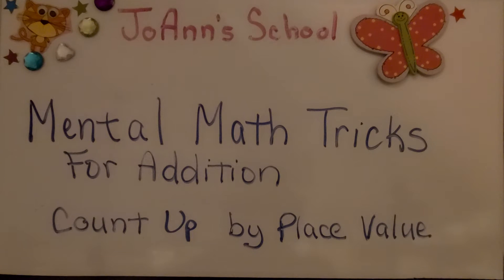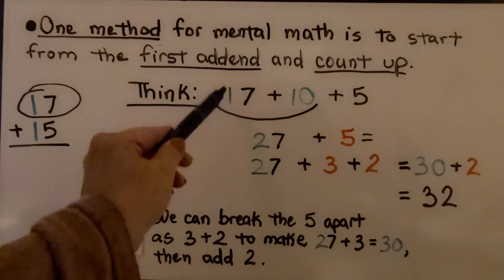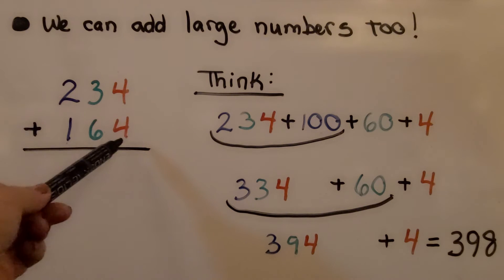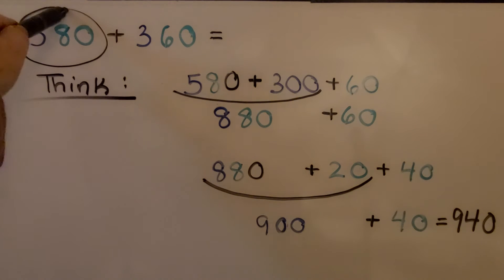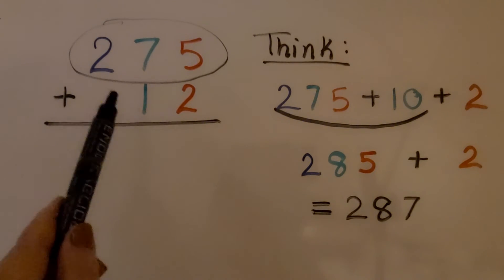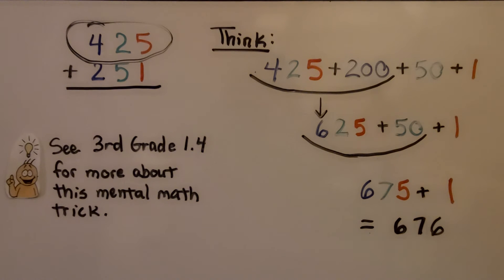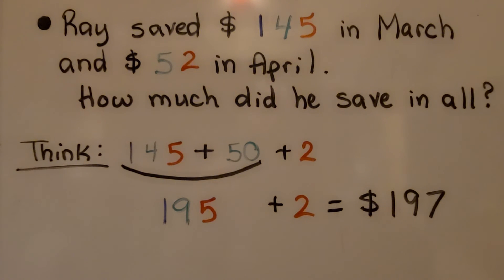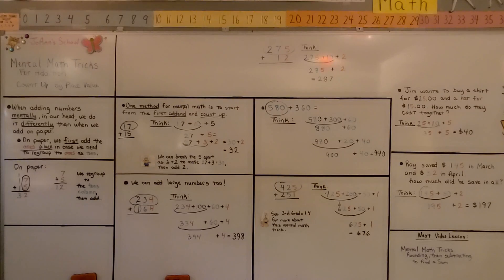Mental Math Tricks, Count Up by Place Value to Add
We can quickly add numbers using mental math by starting with the first addend, and counting up by adding each place value of the other addend.
Try to add a group of numbers without paper and pencil by using this method.
Whether working as a cashier, trying to pass the G.E.D., or just wanting to add quickly, this video and the linked videos below will help you.